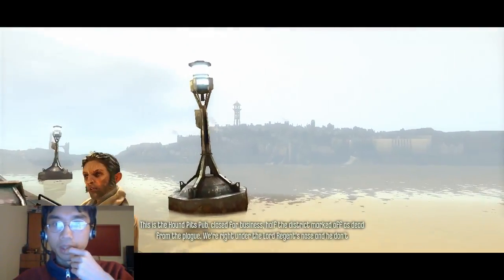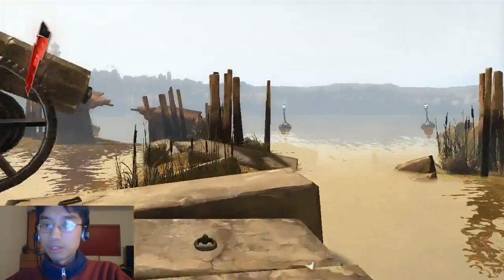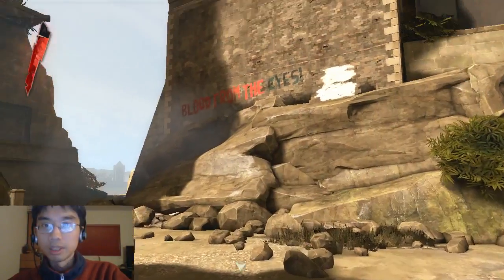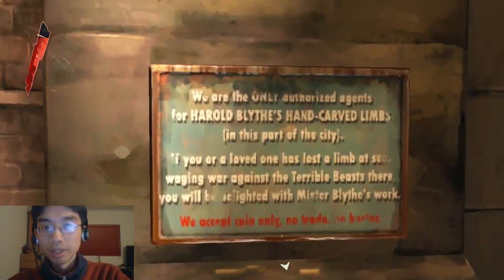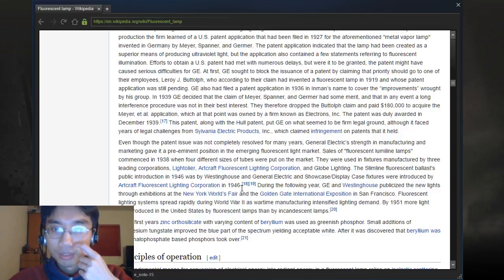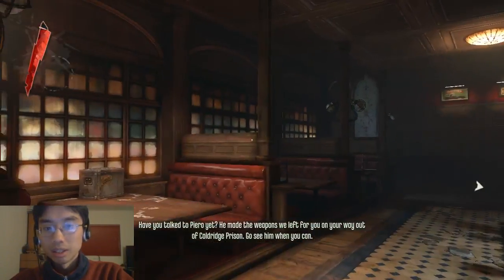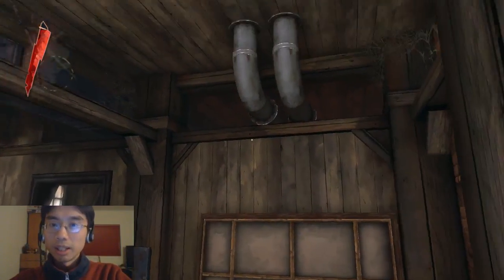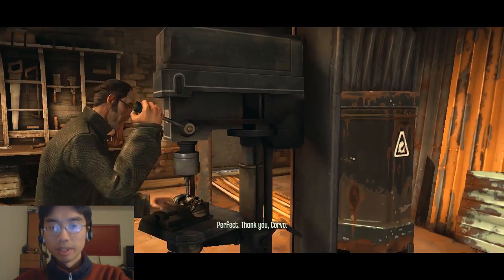Architecture of Dishonored #4: Hound Pits Pub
The base of operations for the rebels, and also the first piece of the city proper that we get to see.  There's a lot of little details that tell us about the technology in this world, and the pub itself tells us about a past prosperity and liveliness that has since been abandoned and decayed.